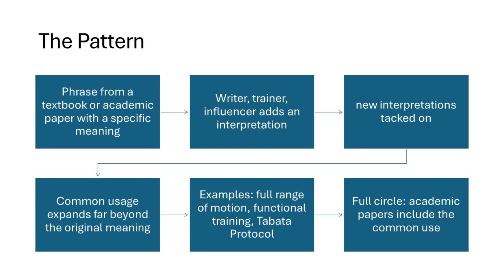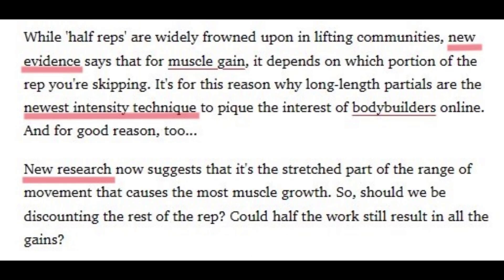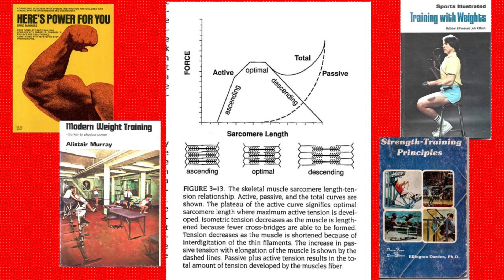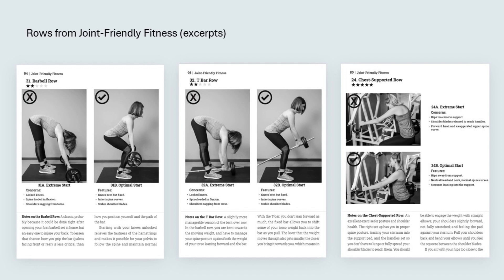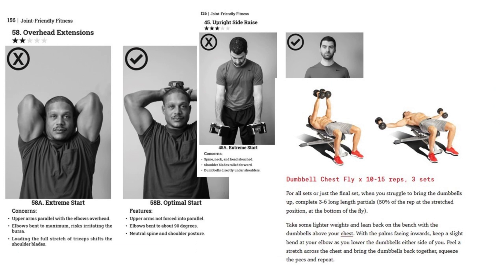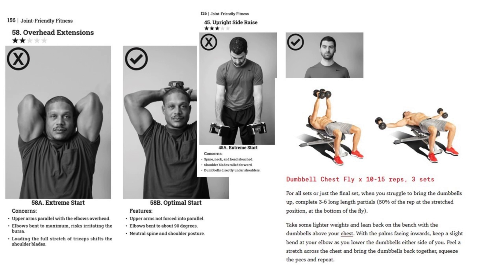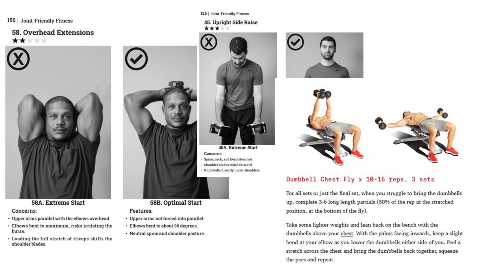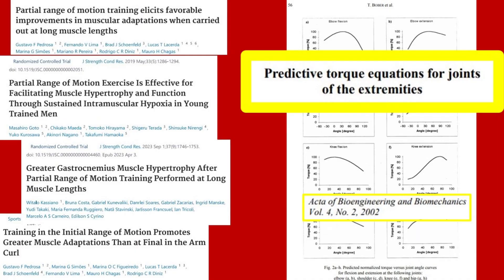Long Length Partial Reps: A Critical Analysis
...have become a favorite content of exercise influencers and researchers. But in the hunt for the next "game changer," have they accepted and touted the approach too eagerly?
Using a Men's Health article (11/2023) as a starting point, Bill compares claims about the lengthened position to basic textbook physiology;  and reviews the specific instructions to see how well they avoid contraindicated joint positions like impingement.
Full bibliography for this presentation in Joint-Friendly Fitness
Part 2 looks at several studies, with very specific results but overgeneralized reporting, and discusses some basic biomechanics that would consistently explain the results.